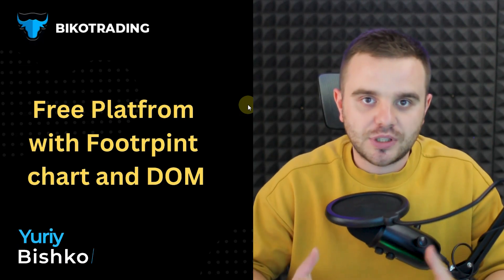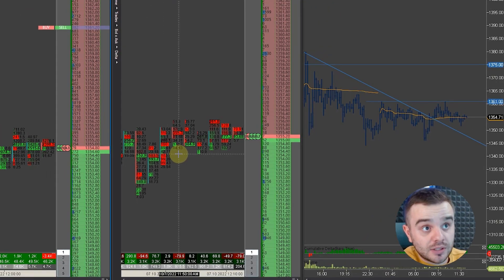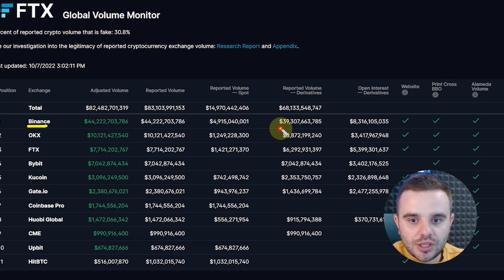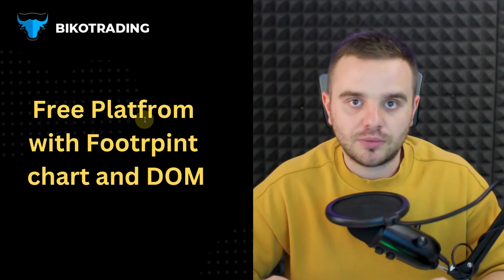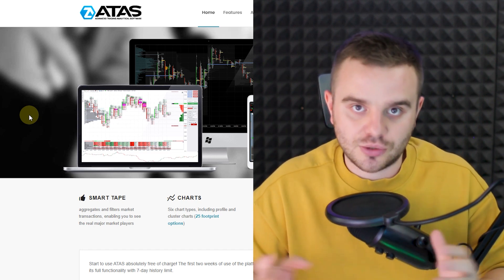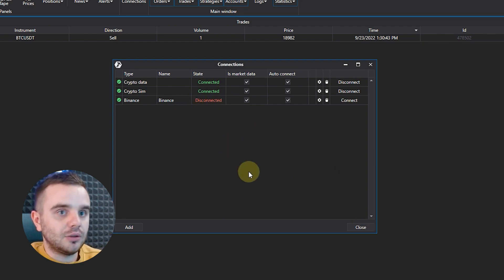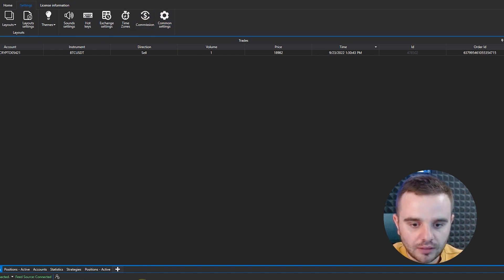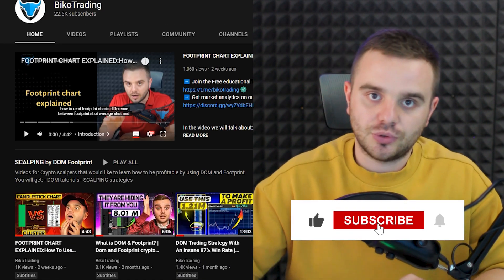Become A Crypto Trading Genius With Data DOM Footprint Analysis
100%  Free FOR the crypto market.
In the video we will talk about:
- First platform that you need for DOM and Footprint in crypto scalping
- Important things with Binance cryptocurrency for DOM and Footprint in crypto scalping
- How you can use the free platform with Footprint chart and DOM
📚Read:
•DOM and Footprint in trading, what is it and why won't you succeed without these tools?👉🏻

Timesmaps:
00:00 - Introduction
00:10 - DOM and Footprint on the chart in crypto scalping
00:22 - About cryptocurrency for DOM and Footprint in crypto scalping if you are from in USA, Canada, Europe, Germany
00:33 - Why is Binance cryptocurrency so important for crypto scalping with DOM and Footprint?
01:04 - Free platform that I recommend for Footprint chart and DOM in crypto scalping
01:25 - What do you need to do after downloading these platforms for the Footprint chart and DOM
01:56 - About the first problem with the platform after downloading and connecting with your cryptocurrency